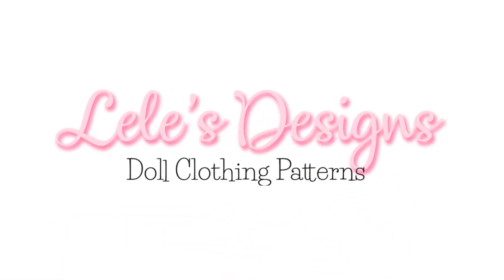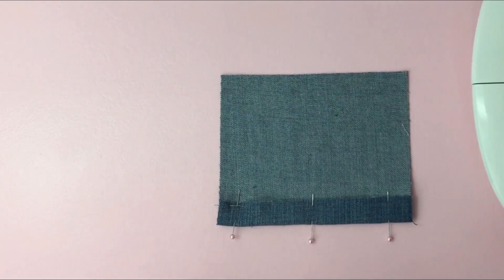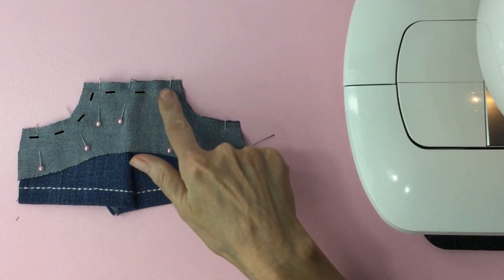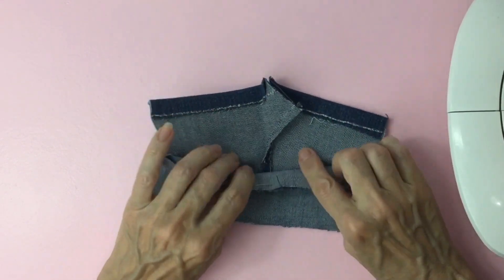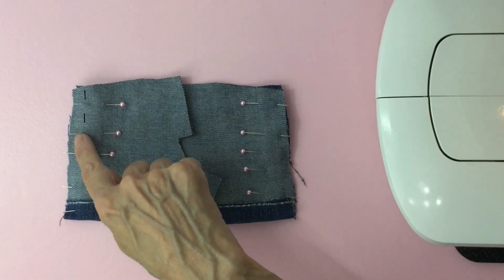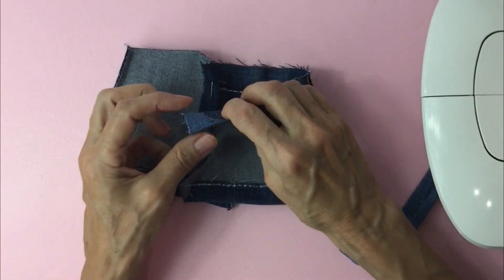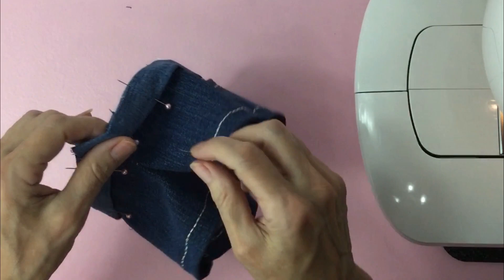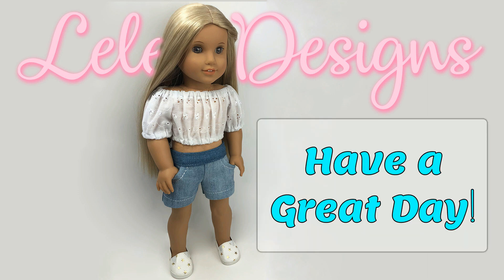How to make American Girl Doll Shorts Free Pattern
DIY I will show you how to make denim shorts for American Girl Doll or an 18-inch doll.

Please DO NOT share the pattern. You may share the video link.

In this tutorial, I will show you step-by-step instructions on how to make these shorts.

🌸LIST TO THE ITEMS I USE IN ALL MY VIDEOS
🌸 American Girl Julie Doll
🌸 Sewing Clips